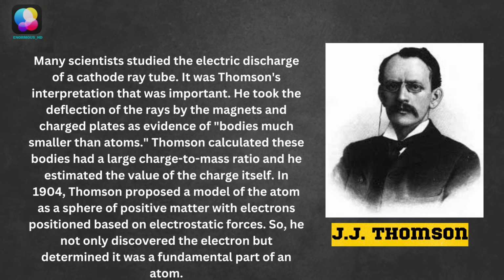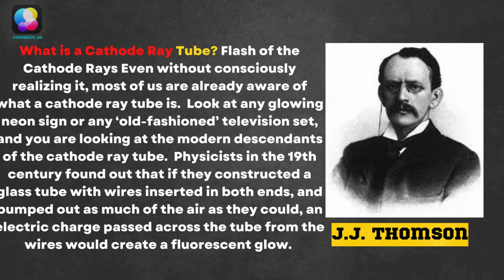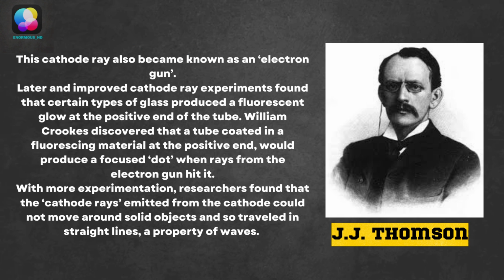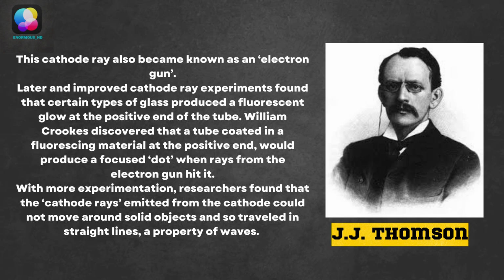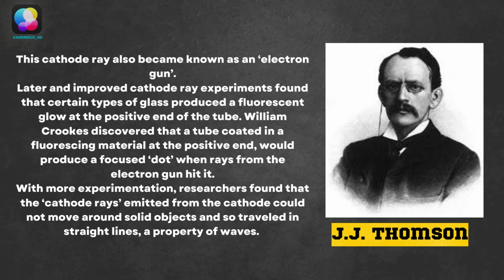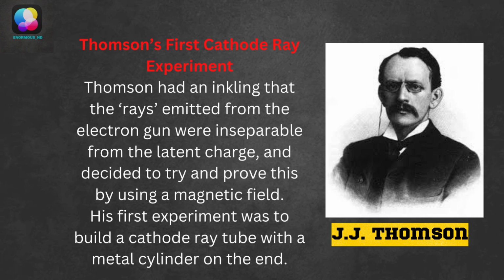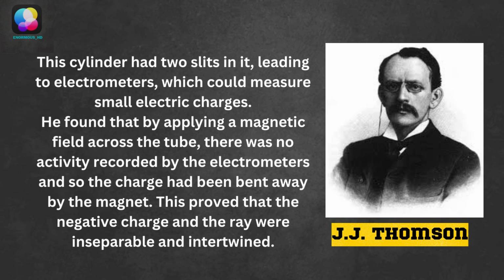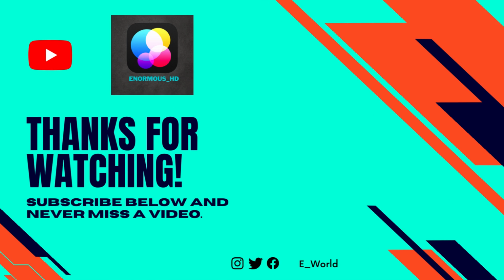J J Thomson Quotes That Will Inspire You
In this video, we're sharing some inspiring quotes from J J Thomson, one of Canada's most beloved and renowned scientists.

These quotes will help you to stay motivated and focused during your academic journey, and remind you that you have what it takes to be a successful scientist! Thomson's work has had a massive impact on our understanding of the universe, and his words are sure to inspire you to achieve your goals!